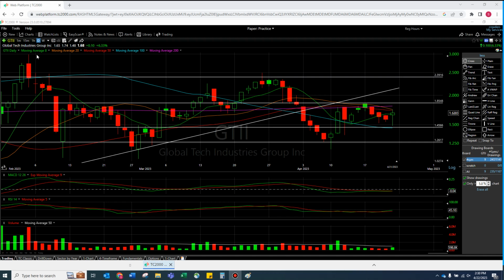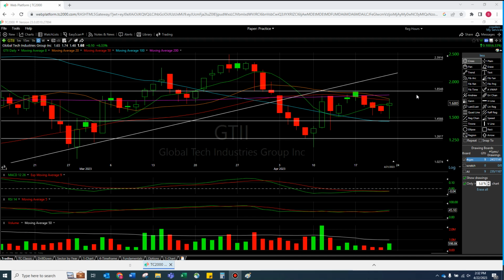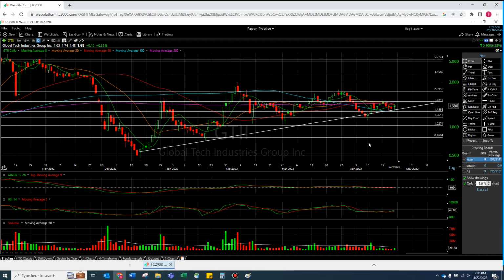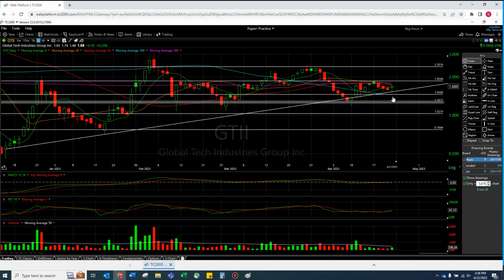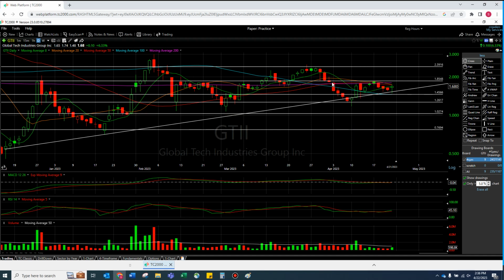HOT STOCK Technical Analysis - GTII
Strong day on Friday as the 100 moving average did it's job!! Still need to break more moving averages, but at least $1.45 held!!!
Still worried that it will be really hard to break that cluster of 3 moving averages; however, we gapped over them before, but couldnt hold it. maybe that happens again?
Wedge is getting tight, and im not a pattern trader, but you can see there is only a little room left before something big seemingly happens here